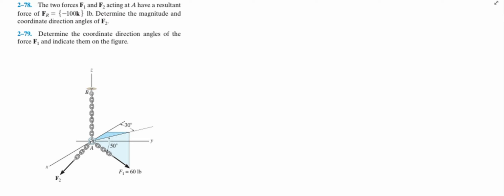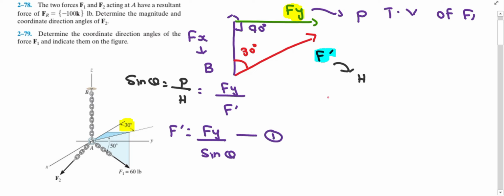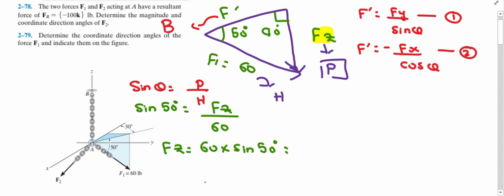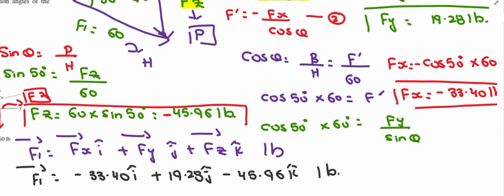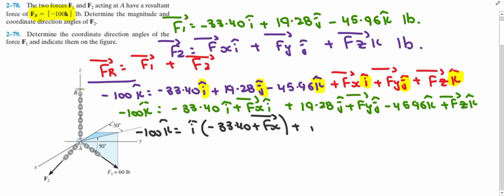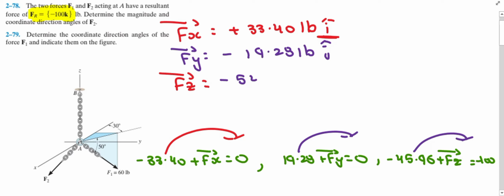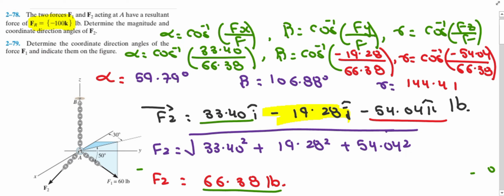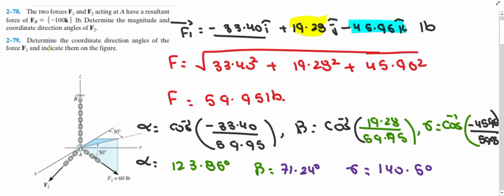Find the coordinate direction angles of the force F1. F1 and F2 acting at A have force of 100k lb.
The two forces F1 and F2 acting at A have a resultant force of FR = -100klb. Determine the magnitude and coordinate direction angles of F2.

Determine the coordinate direction angles of the force F1 and indicate them on the figure.

Chapter 2
Problem/Question no 2-78/79

Introduction 0:00:00
Finding the value of F' 0:00:25
Finding the value of Fz 0:03:19
Putting the value of F' in respective equation  0:05:09
Applying the formulae of Resultant vector 0:07:23
We get the value of F2 0:11:17
Finding the value α, β, and γ of F2 0:12:14
Finding the value α, β, and γ of F1 0:14:30